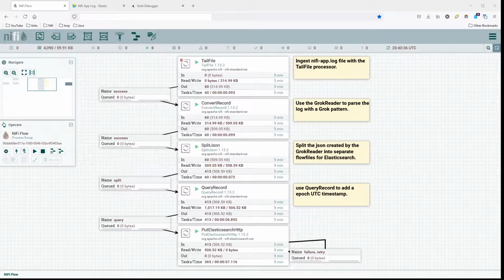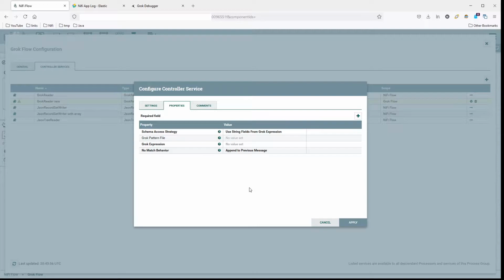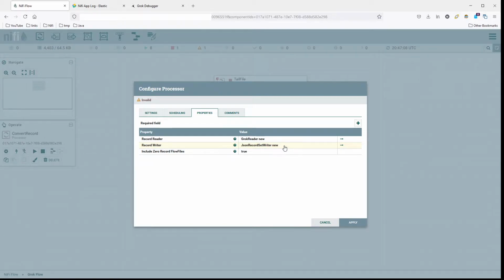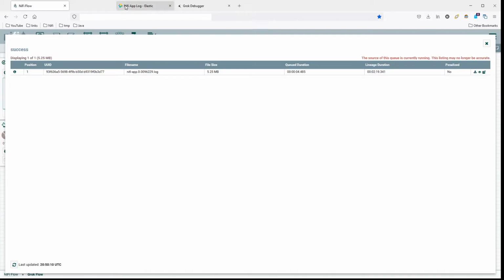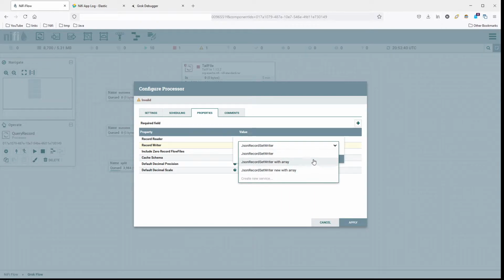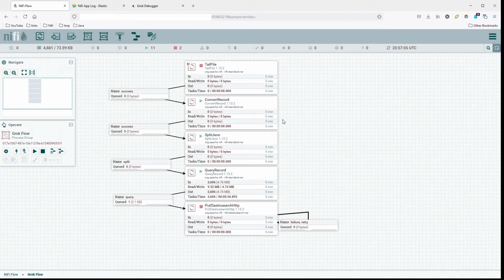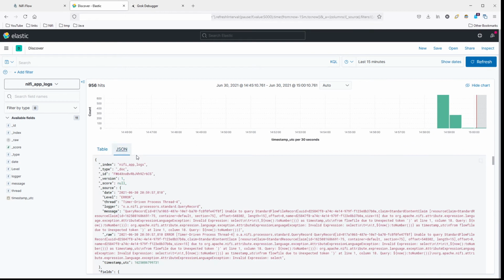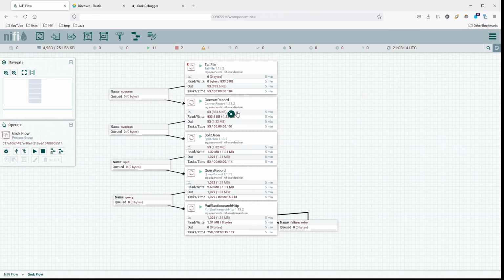Use a Grok pattern in the GrokReader with ConvertRecord to Ingest log files | Apache Nifi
Let's use a grok pattern to parse a log file with a GrokReader and ConvertRecord processor. Yes this will also work with multi line logs.